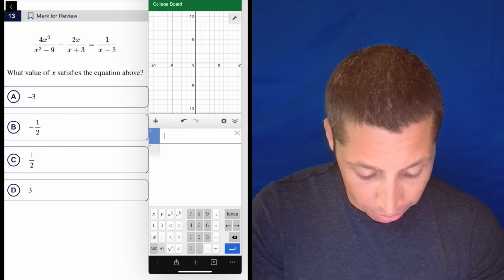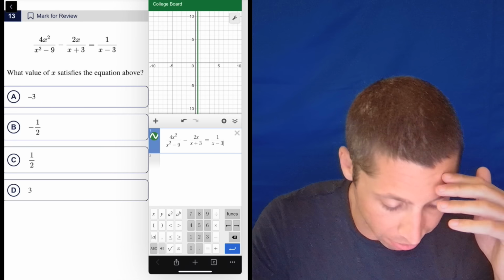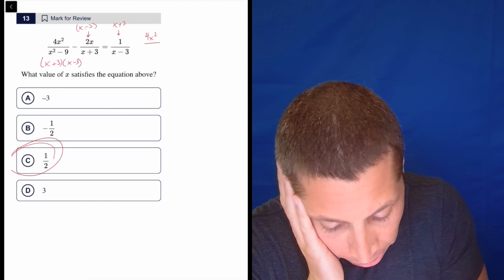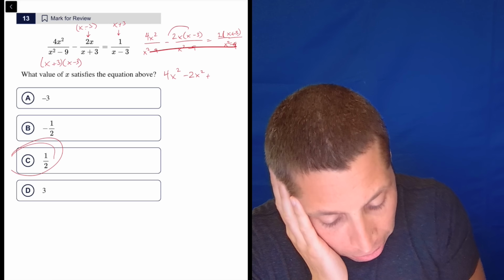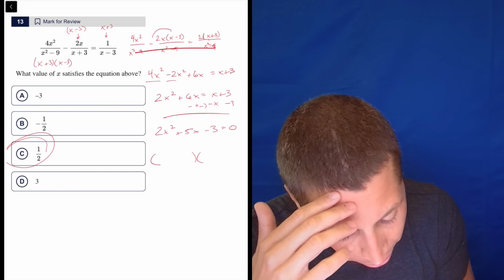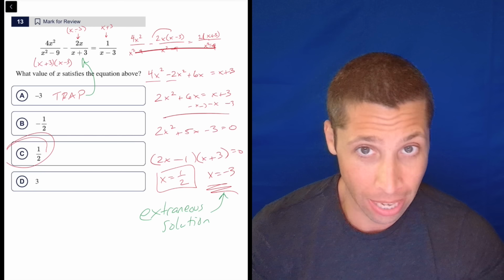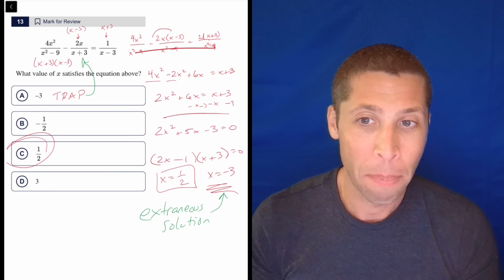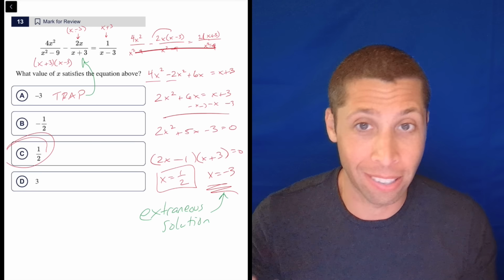Solve for X Twists (SAT Question Bank fc3dfa26)